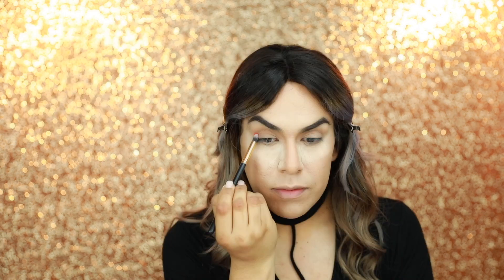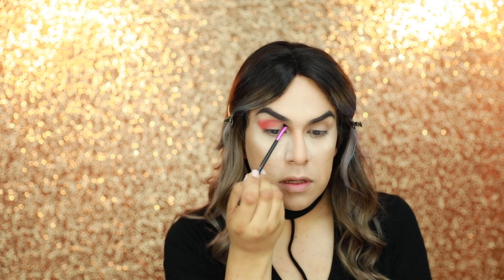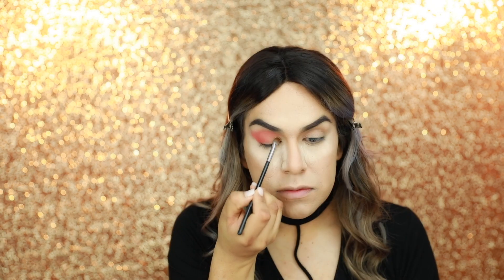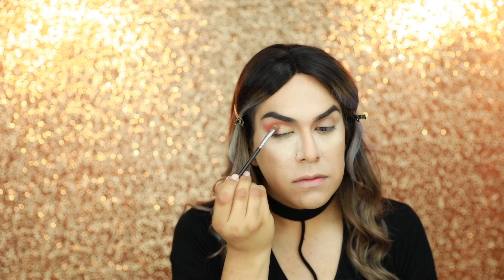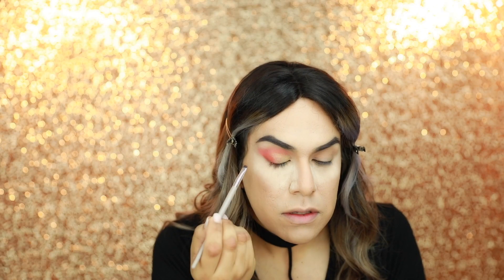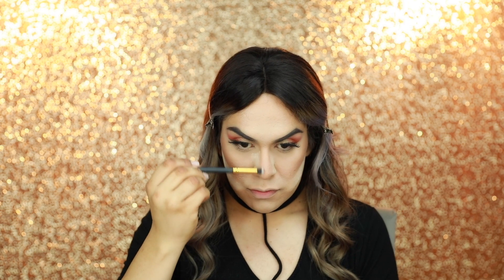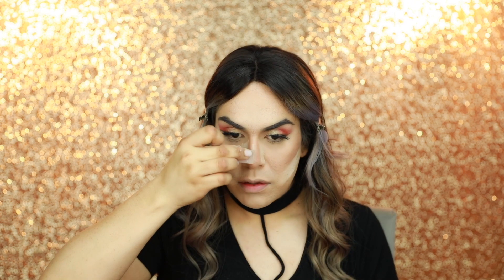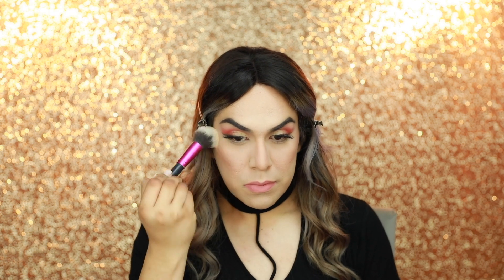JEFFREE STAR THIRSTY PALETTE MAKEUP TUTORIAL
Hi everyone in todays video I wanted to create this amazing look using the Thirsty Palette from JS Cosmetics.I hope you enjoy this video and ill see you soon!

Products Used:

Foundation Primer:Touch in sol : NO PORE Blem Primer
Foundation: Makeup Revolution : CONCEAL & DEFINE -F-9
Concealer: Makeup Revolution : CONCEAL & DEFINE - C-8
Corrector:  Hard candy  -Color Correct Cushion Wonder
Translucent Powder: TOOFACED-Peach Perfect
Setting Spray: Mac -Fix Plus
Eyeshadow Base: Makeup Revolution :Conceal &Define
Eye Shadow: JEFFREE STAR COSMETICS-THIRSTY PALETTE
Lipstick: Profusion Cosmetics -MATTE LIP CREAM -Dream
Blush: Profusion : TOOFACED-Peach Infused Blush
Lashes:  Huda beauty -SAMANTHA #7
Macara:  Smash Box Mascara-Jet Black
Bronzer : Profusion : HIGHLIGHT CONTOUR- WARM SCUPLT
Highlighter : Profusion : Ofra Cosmetics-MIDI PALETTE SPICED VELVET

Take care and be safe everyone!!